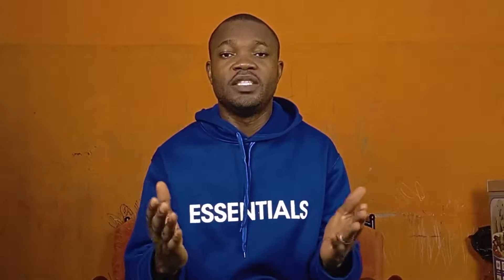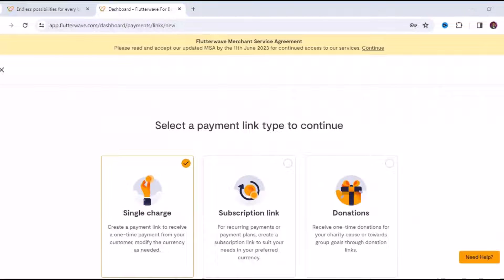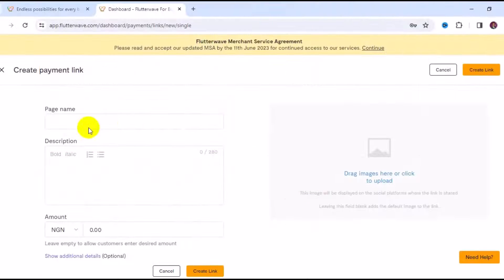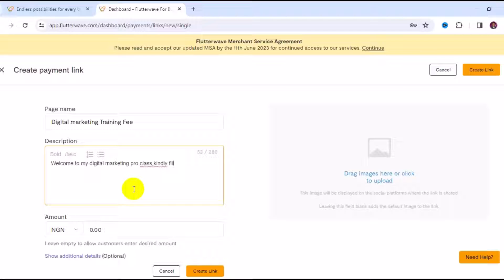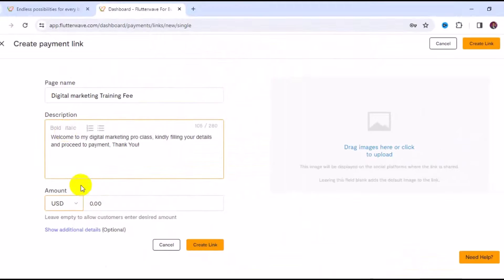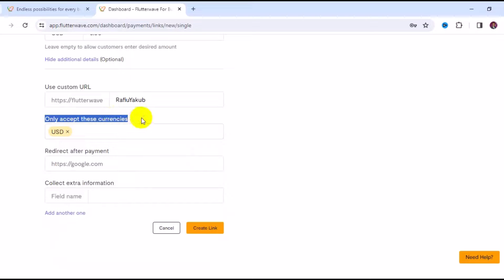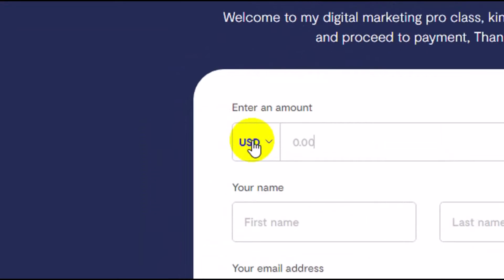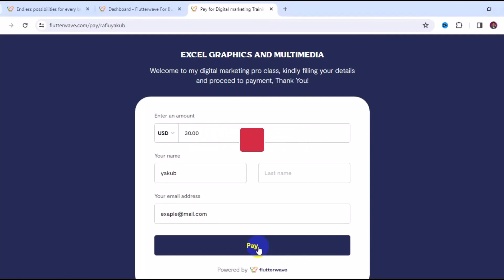How To Receive international Payment with flutterwave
Do you want to receive payments from customers all over the world? Do you want to learn how to use Flutterwave, a powerful and secure payment platform, to accept international payments in over 150 currencies? If yes, then this video is for you!

In this video, create payment links, donation pages, and sales modes, integrate Flutterwave plugins and SDKs into your website or app, and use the Flutterwave API to customize your payment flows. I will also share some tips and best practices on how to use Flutterwave effectively and efficiently.

By the end of this video, you will be able to receive international payments with Flutterwave with ease and confidence. You will also be able to access your funds in your local currency, track your transactions, and manage your business with Flutterwave’s dashboard and analytics.
Timestamp:
00:00 Intro to Channel ✨
00:03 Learn Step-by-Step on Receiving International Payments with Flutterwave 💰💻
00:21 Subscribe & Turn on Notifications for Online Payment Gateway Content 🔔
00:34 Tutorial: Receive International Payments with Flutterwave 💸
00:35 Select Payment Type: Single Charge, Subscription, or Donation 💳
00:57 Choose Single Charge for One-Time Payments 💲
01:13 Choose Subscription for Recurring Payments ⏰
01:28 Choose Donation for Non-Governmental Organizations 🏦
01:37 Select Single Charge for Optimal Business Recommendation 📊
01:40 Create Payment Link for Single Charge 🎯
01:46 Title Payment Link as "Digital Marketing Training Fee" 💻📚
02:09 Provide a Welcome Message in the Description 📝
02:48 Upload Brand Logo or Picture (Optional) 🖼️
03:19 Set Currency to USD for Payments 💵
03:39 Show Additional Details (Optional) ℹ️
03:48 Customize URL for Payment Link 🔗
04:06 Choose Currency Type (USD) for Payment Collection 💲
05:01 Successfully Create and Copy Payment Link 🔗✅
05:09 Open Payment Link in New Tab for Testing ▶️
05:17 Enter Payment Amount, Name, and Email ✉️💰
05:37 Complete Payment Process for Successful Transaction 💳✅
05:57 Receive Settlement in Local Currency, Not USD 💱
06:00 Like and Subscribe to the Channel for More Valuable Content ❤️🔔
06:13 bye for Now! See You in the Next Vid

So, what are you waiting for? Watch this video now and start receiving international payments with Flutterwave today!